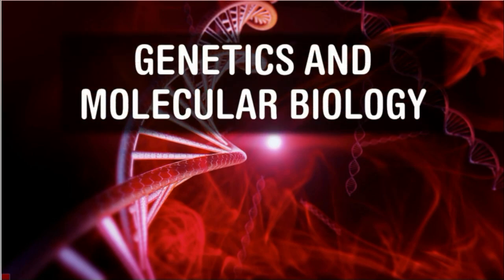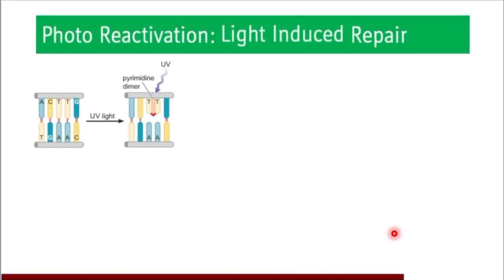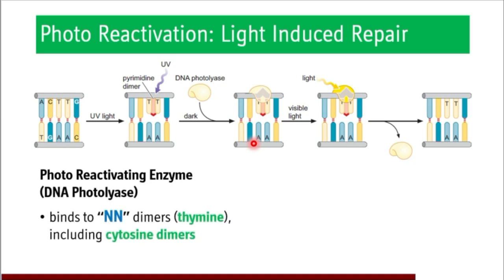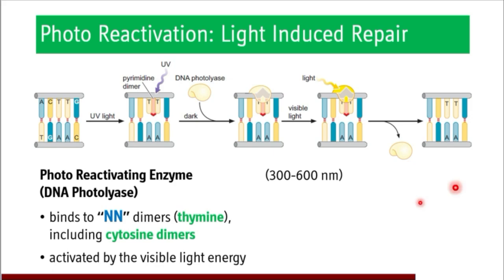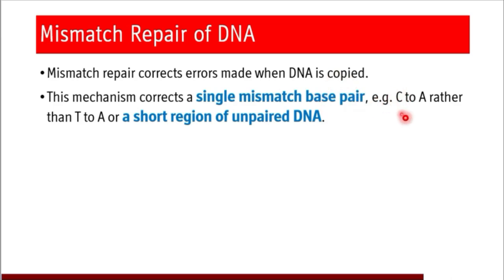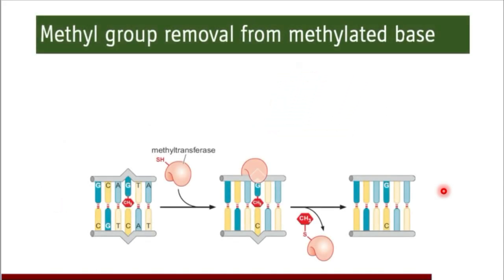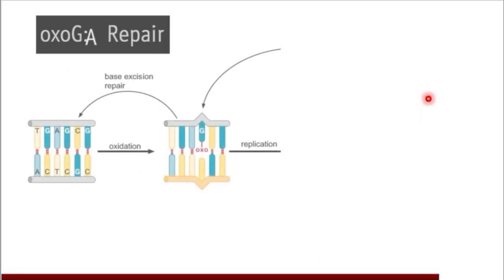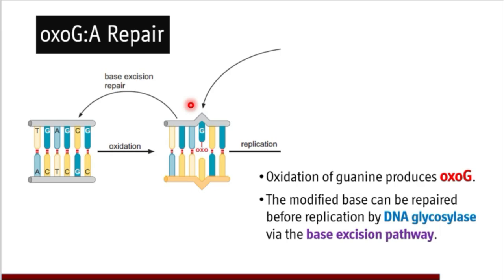DNA Repair Mechanisms & Disorders of Defective DNA Repair - Genetics and Molecular Biology: BI 7.2.6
Miscellaneous DNA Repair Mechanisms and Disorders of Defective DNA Repair

1) Textbook of Medical Biochemistry by Dr (Brig) MN Chatterjea and Rana Shinde, 8th Edition
2) Textbook of BIOCHEMISTRY for Medical Students by DM Vasudevan, Sreekumari S and Kannan Vaidyanathan, 7th Edition
3) GENETICS - FROM GENES TO GENOMES by Leland H. Hartwell, Michael L. Goldberg, Janice A. Fischer and Leroy Hood, 6th Edition
4) HUMAN MOLECULAR GENETICS by Tom Strachan and Andrew P Read, 5th Edition
5) MOLECULAR BIOLOGY of GENE By James D. Watson, Alexander Gann, Tania A. Baker, Michael Levine, Stephen P. Bell, Richard Losick and Stephen C. Harrison, 7th Edition
6) CAMPBELL BIOLOGY by Lisa A. Urry, Micheal L. Cain, Steven A. Wasserman, Peter V. Minorsky, Rebecca B. Orr, Neil A. Campbel, 12th Edition
7) Color Atlas of Biochemistry by Jan Koolman and Klaus-Heinrich Roehm, 2nd Edition
8) Color Atlas of Genetics by Eberhard Passarge, 3rd Edition

At the end of the session, Students shall be able to:
1) describe Photo Reactivation, DNA Mismatch Repair, Methyl group removal from methylated base, oxoG:A repair, Recombinational repair and Translesion DNA Synthesis as mechanisms of DNA repair.
2) enumerate various genetic disorders caused due to defective DNA repair.